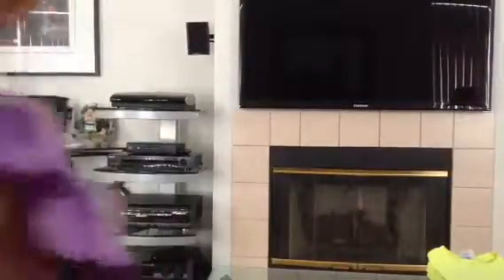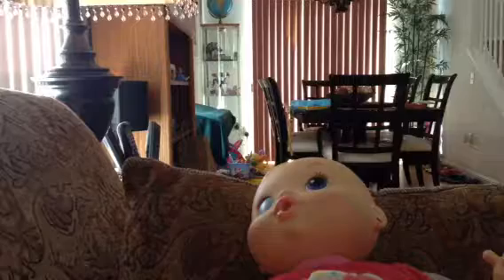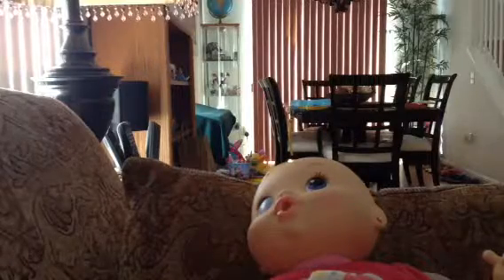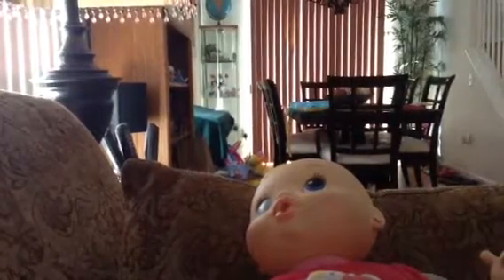Mallery morning. Routine. Chanelle🌞